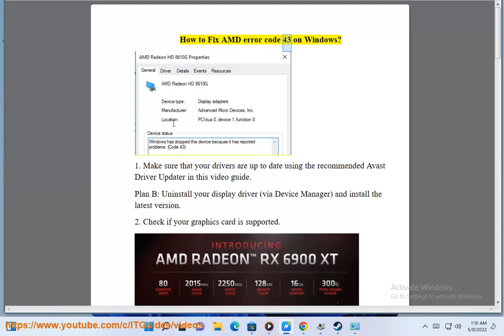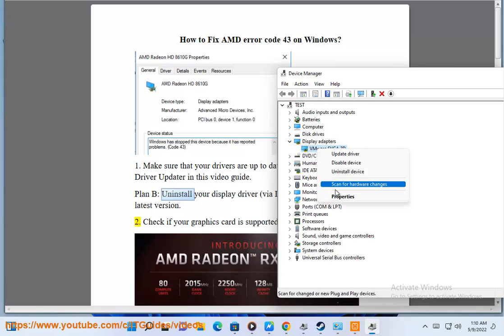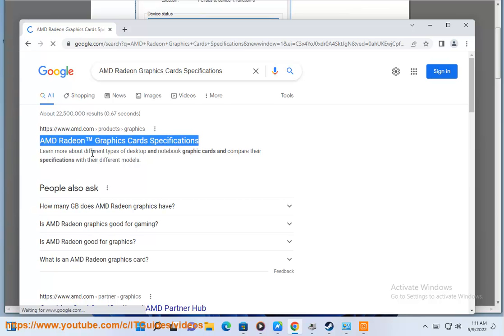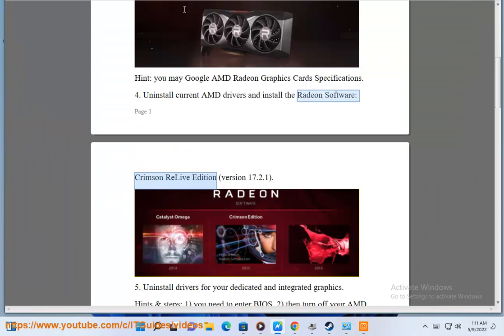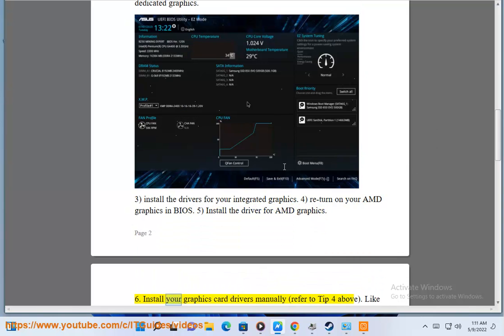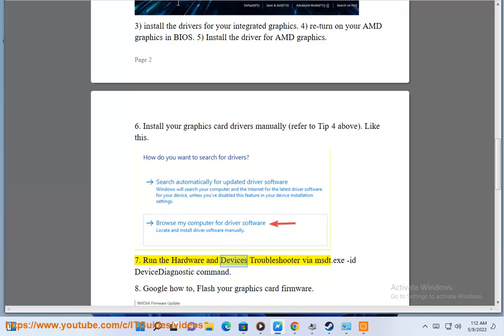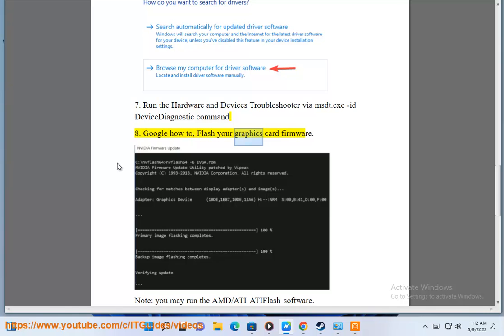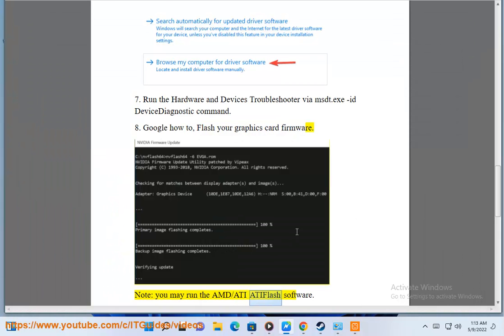Fix AMD display adapters error code 43 on Windows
Here's how to Fix AMD display adapters error code 43 on Windows. Run Avast Driver Updater@ to keep all your device drivers up-to-date effectively.